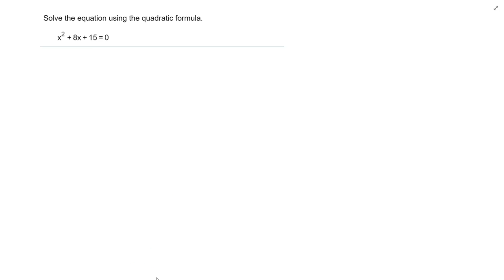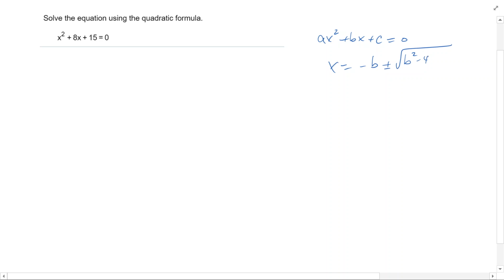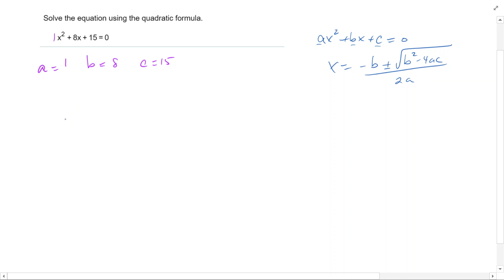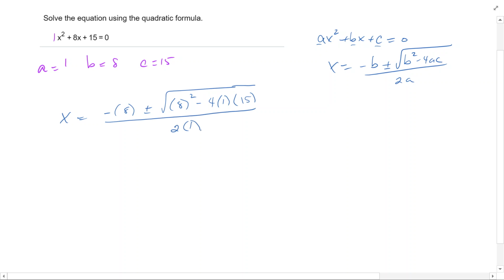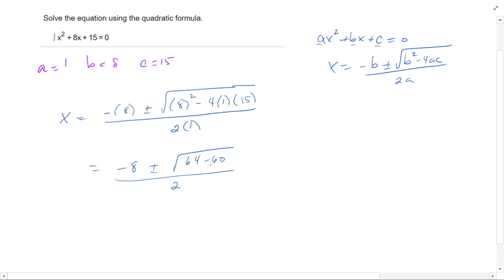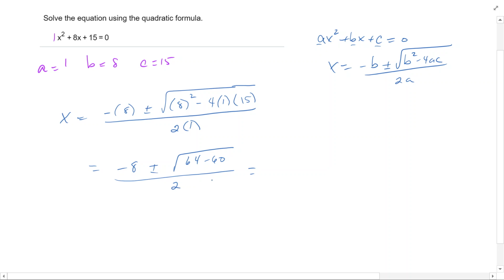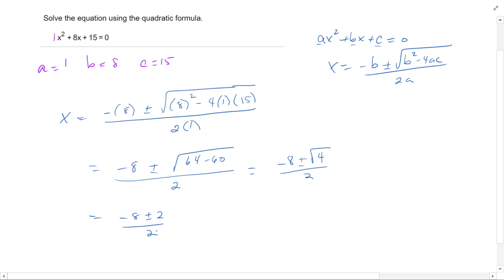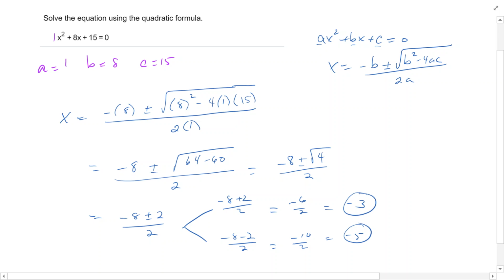quadratic formula 1.5 - 13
solve using quadratic formular - rational solutions